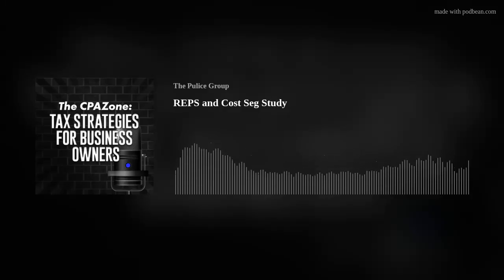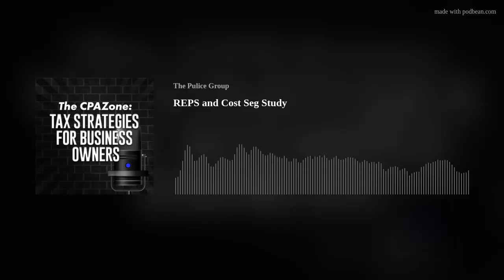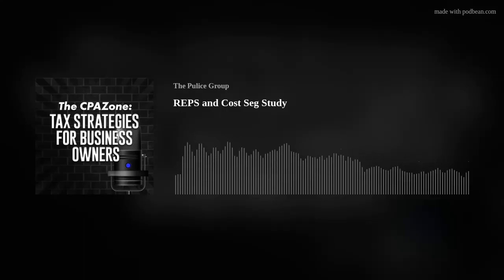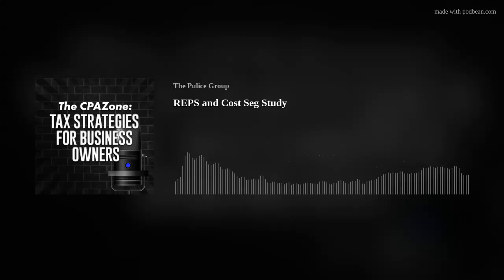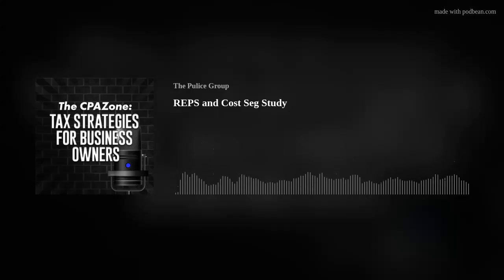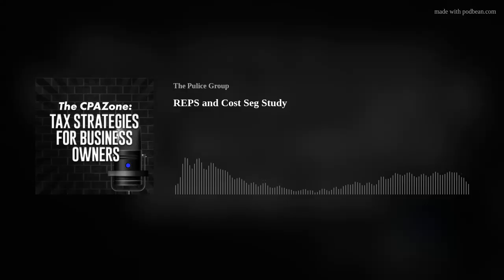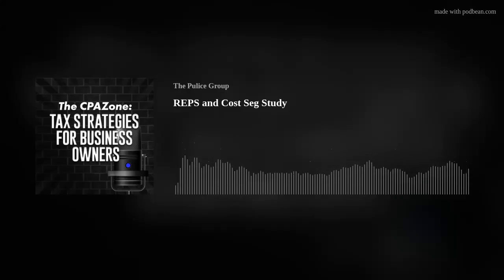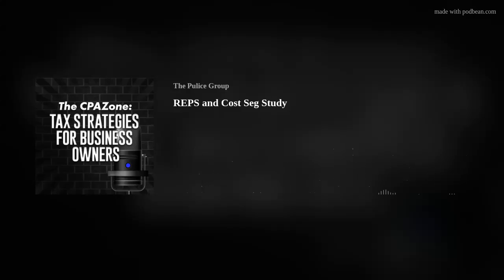Episode 106 - REPS and Cost Seg Study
In this episode of The CPA Zone, Ryan breaks down Real Estate Professional Status (REPS) and cost segregation strategies—explaining how qualifying can unlock massive tax savings, the strict IRS rules to watch out for, and practical steps to maximize deductions while staying compliant.